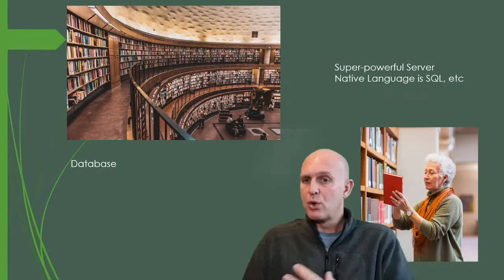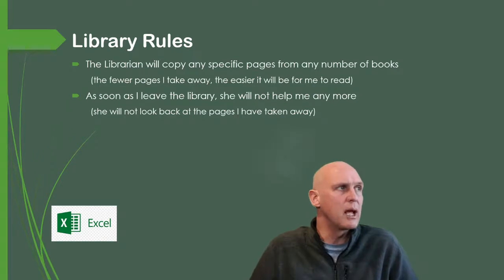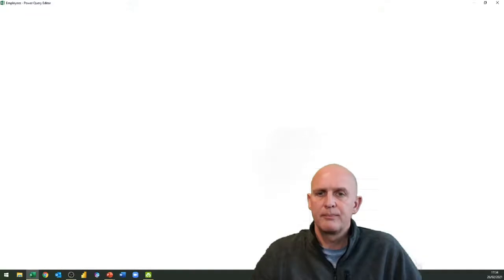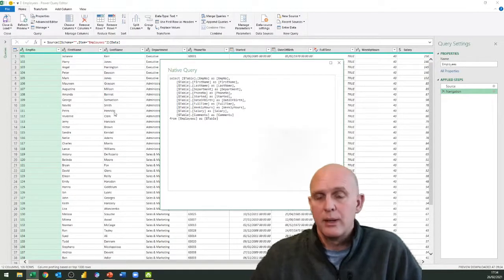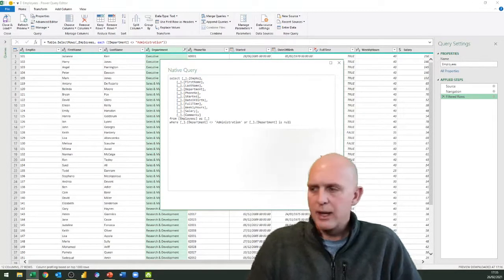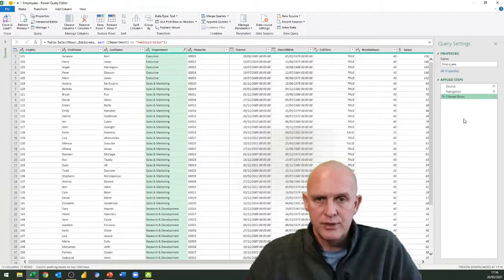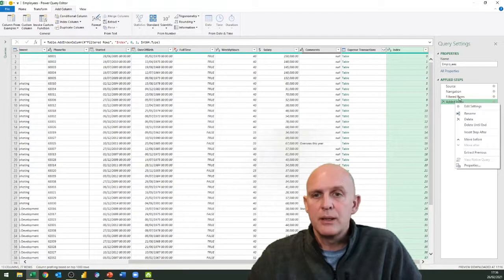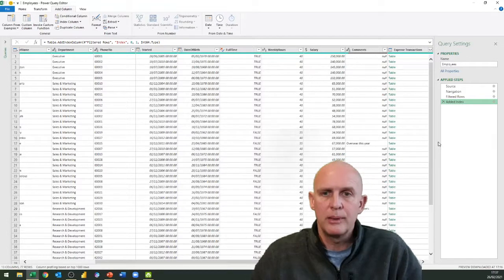Query Folding in Excel Power Query and Power BI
So what exactly is 'Query Folding'?
Using a simple analogy I explain what it is and how to use it most efficiently.